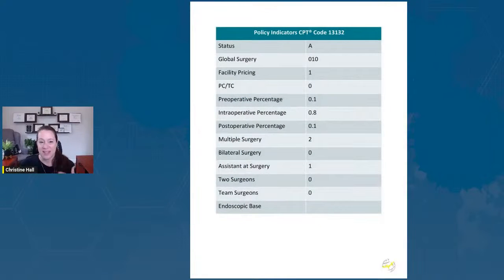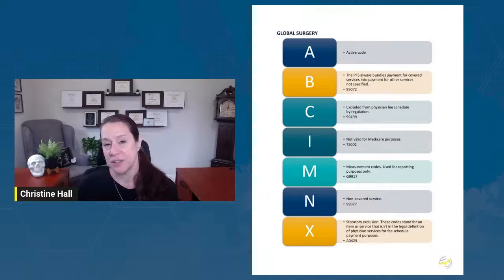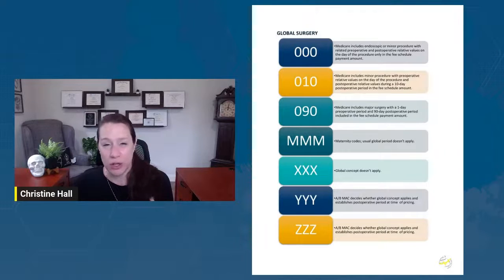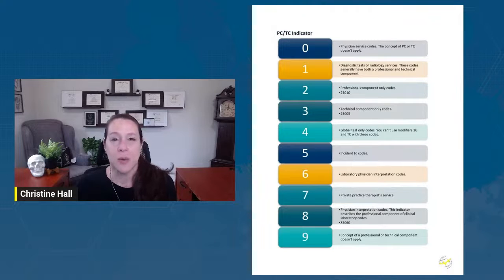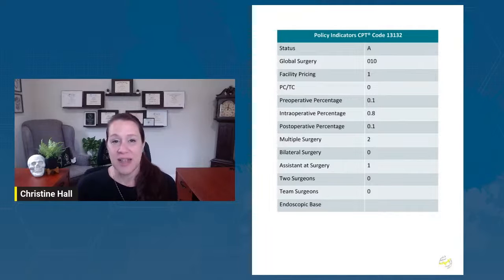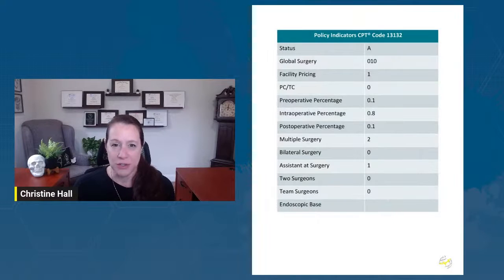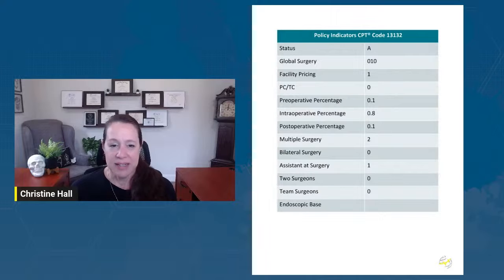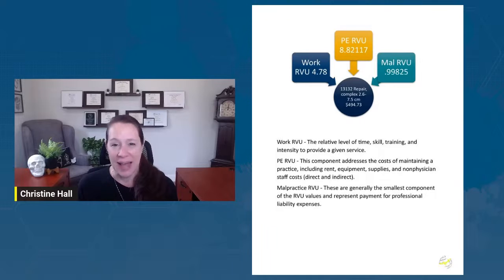Anatomy of a CPT Code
In this video, Christine Hall breaks down the anatomy of a CPT Code.

Have suggestions?